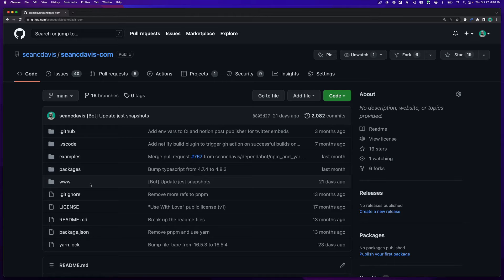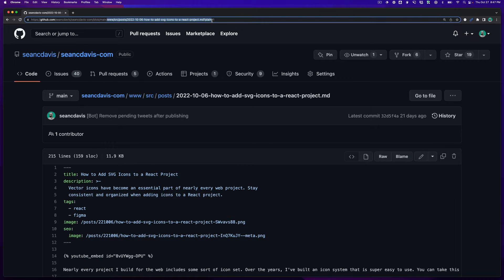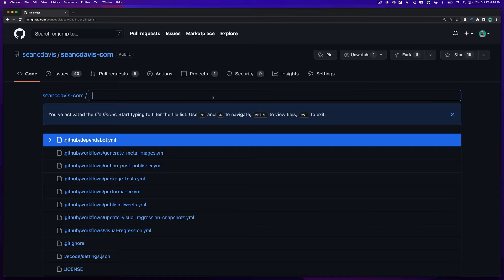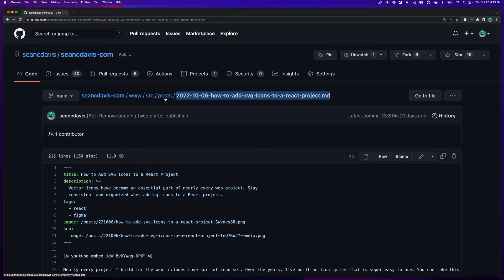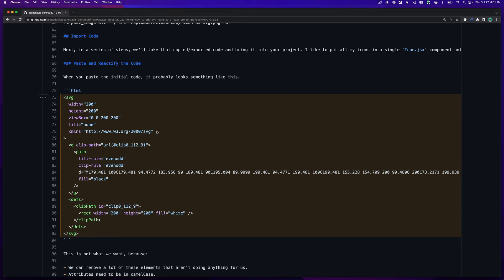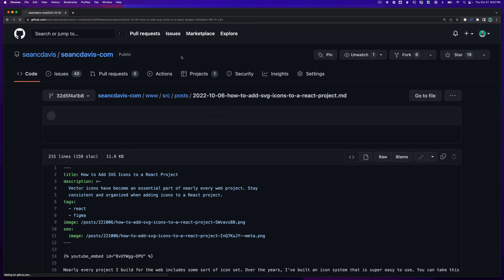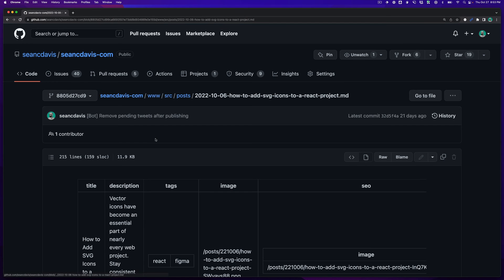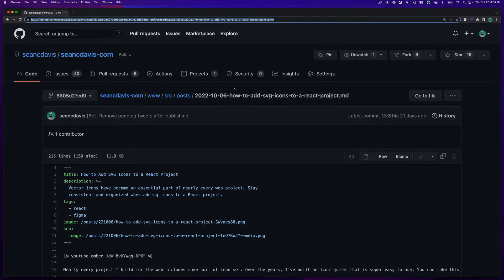Safely Share a File URL on GitHub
Going directly to a file and sharing it works well for quick and ephemeral messages. But when you need a URL to some file (at some point in time), it's better to use commit hashes.

Here are a few ways to go about finding the appropriate URL to share.

00:00 Intro
00:19 Hunt and Peck
01:24 Changing Branches
02:06 Fuzzy Finder
03:20 Branch Sharing is Risky
05:36 Using Latest File Commit
06:54 Using Repo's Latest Commit
07:45 Wrapping Up